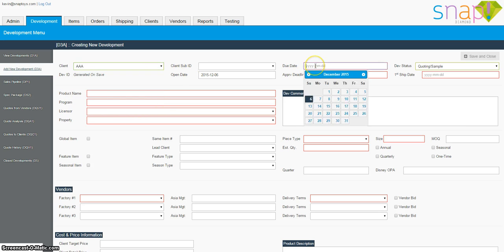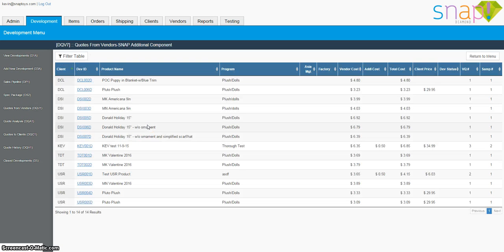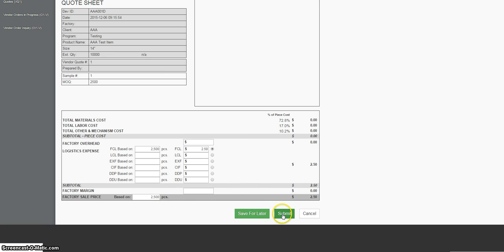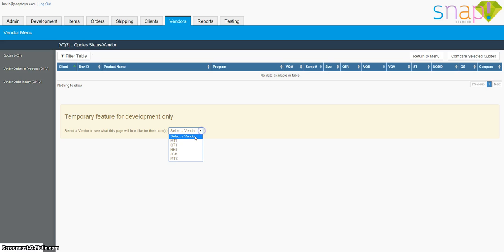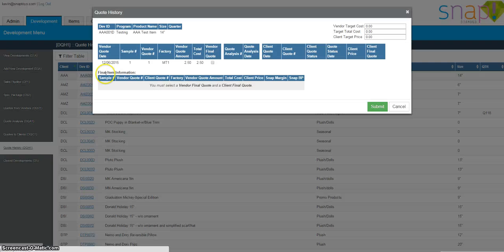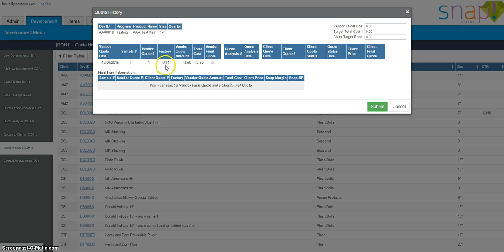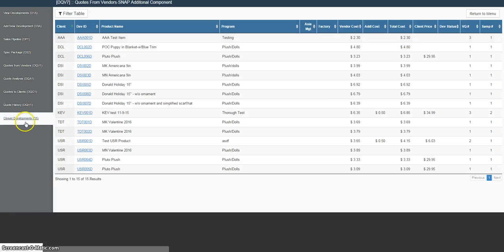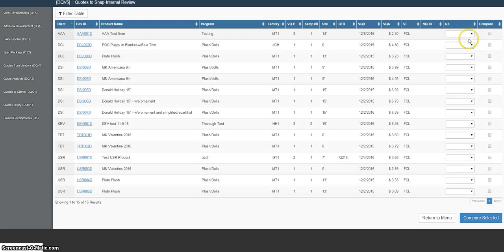Issues with Quote Process EXAMPLE 12 6 15